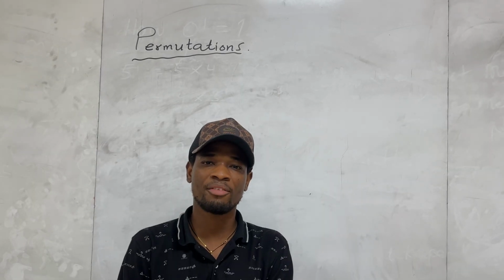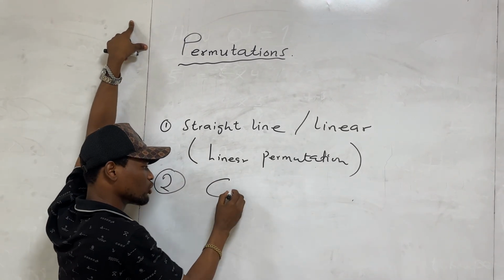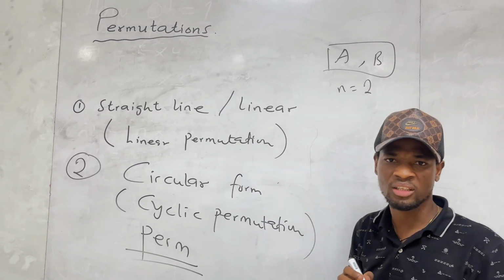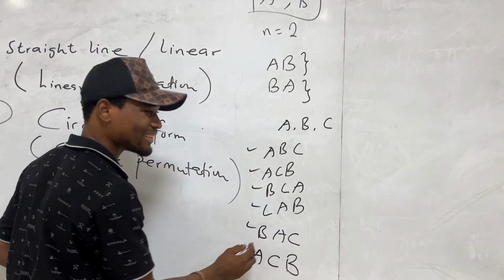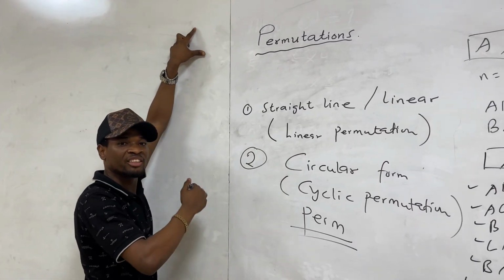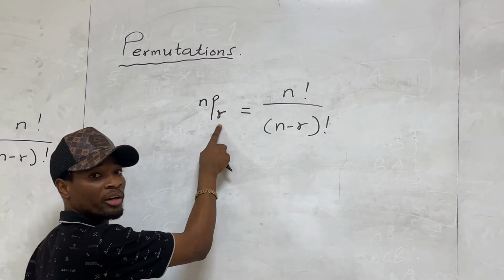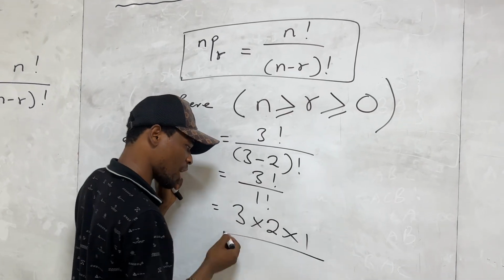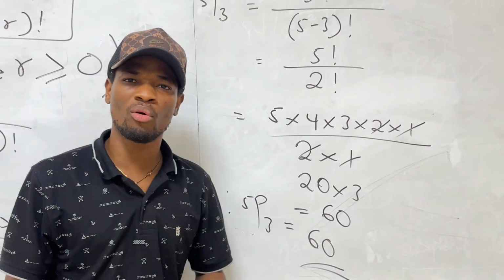Permutations Basics | Formula & Real Examples